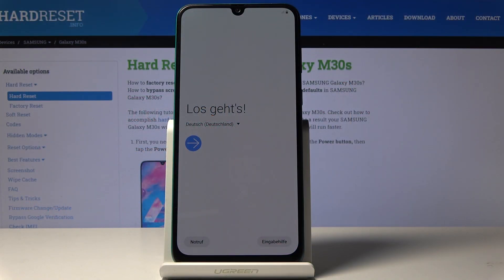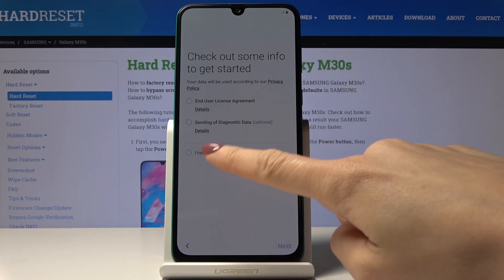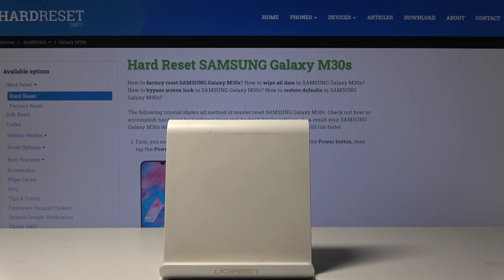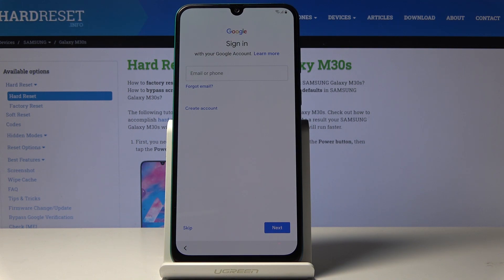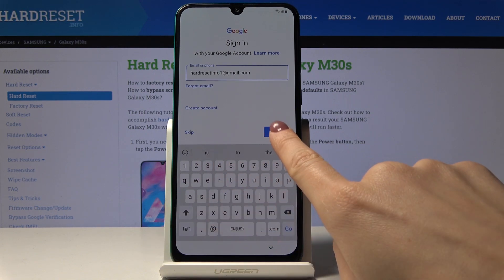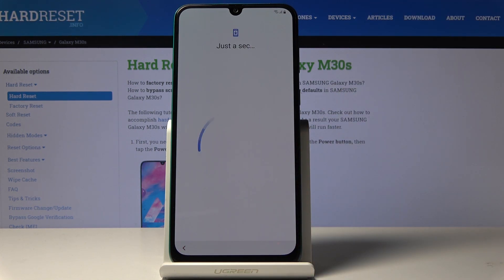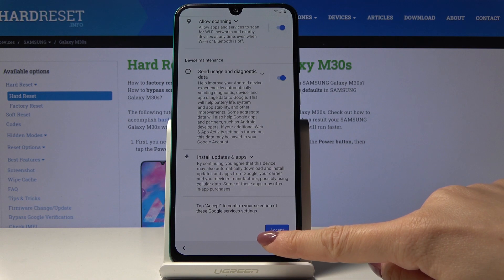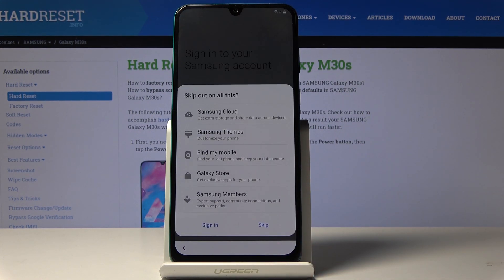SET UP SAMSUNG Galaxy M30s – Activation & Configuration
Read more info about SAMSUNG Galaxy M30s:
We would like to present the video instructions, where we teach you how to activate SAMSUNG Galaxy M30s. If you wish to learn how successfully accomplish the configuration process of your Galaxy device, find out the attached tutorial and learn how to smoothly set up language, add network connection, choose Google services, create a Google account to perform set up process fully. Let’s use the video guide and activate SAMSUNG Galaxy M30s in few easy steps.

How to configure SAMSUNG Galaxy M30s? How to initialize SAMSUNG Galaxy M30s? How to set SAMSUNG Galaxy M30s? How to activate SAMSUNG Galaxy M30s? How to set up SAMSUNG Galaxy M30s? How to accomplish the initialization process SAMSUNG Galaxy M30s?